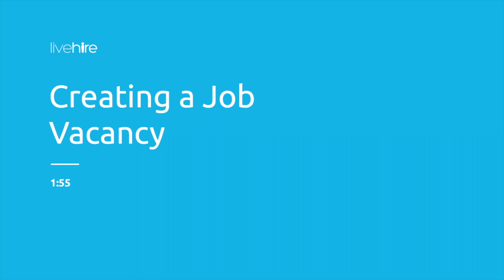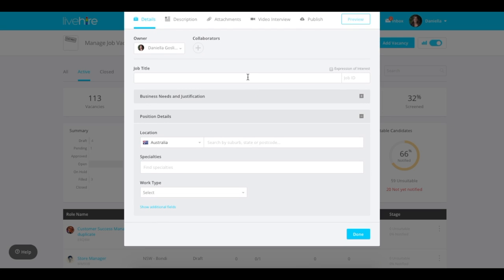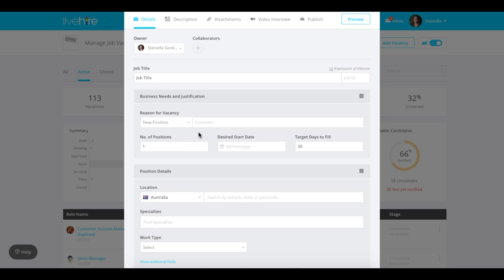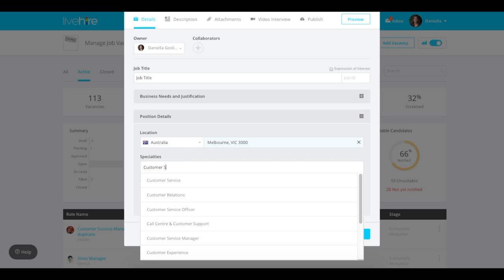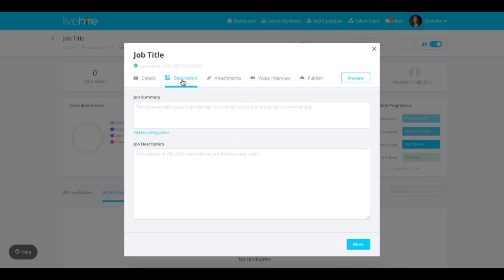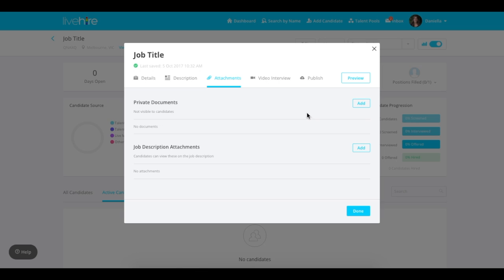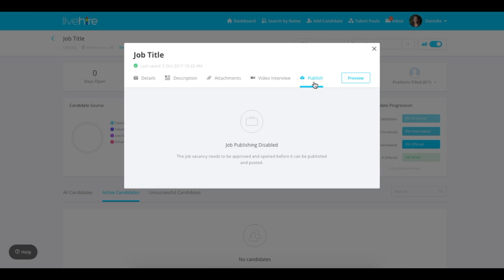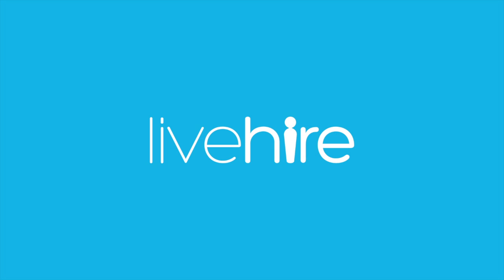Creating a Job Vacancy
Learn how to create a Job Vacancy to fill the roles in your company with all the amazing candidates in your Talent Community.